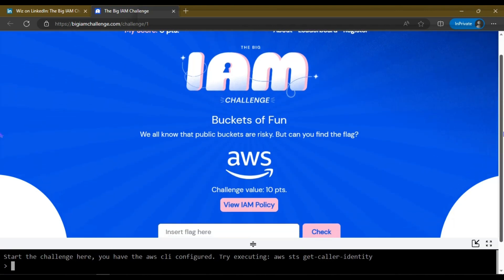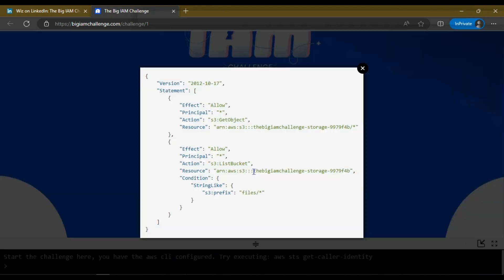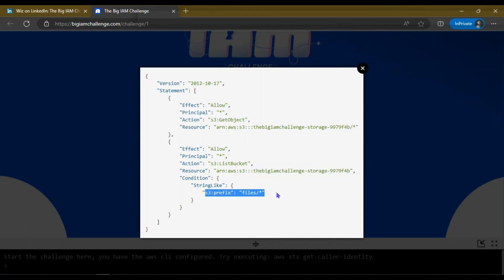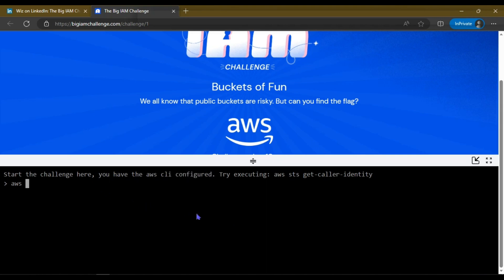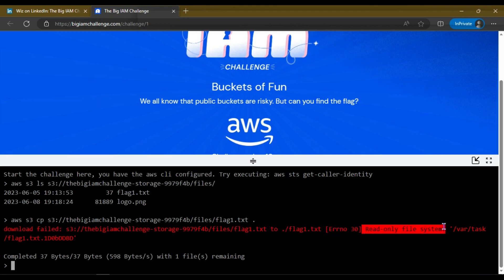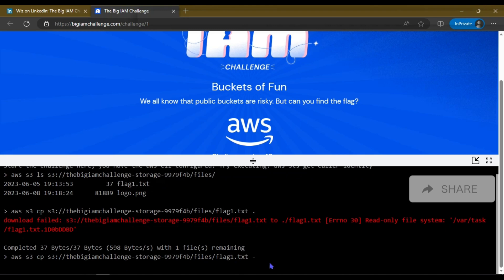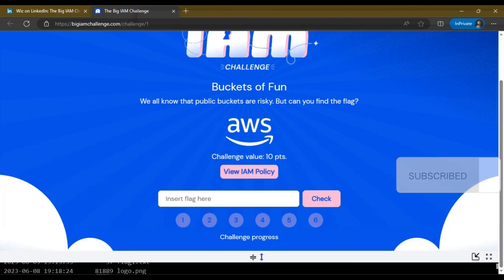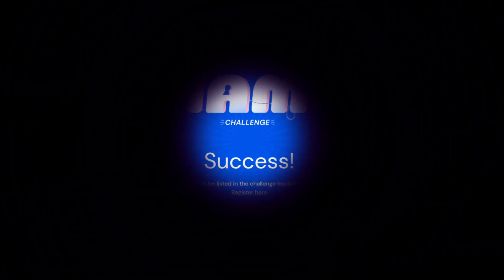The Big IAM CTF Challenge #1: Buckets of Fun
The challenge consists of 6 steps, with each one focusing on a common IAM configuration mistake in various AWS services. You will have the opportunity to identify and exploit these errors while applying your knowledge in real-world scenarios.

This challenge is more than a game; it's an opportunity to enhance your cloud security skills and engage in a meaningful adventure with a community of like-minded individuals. So, are you ready to face The Big IAM Challenge?